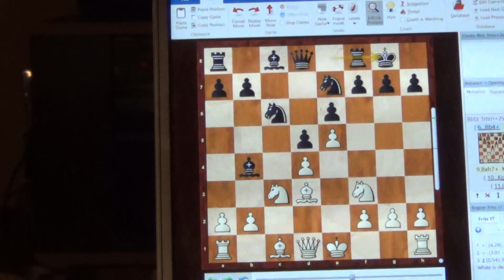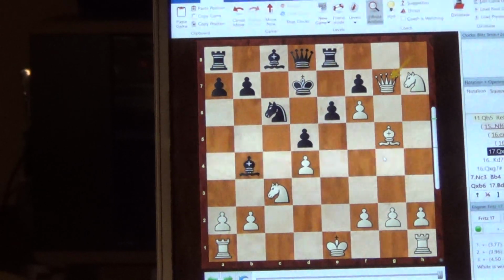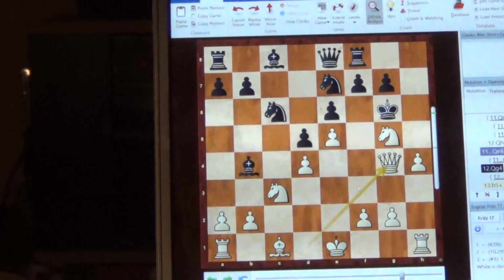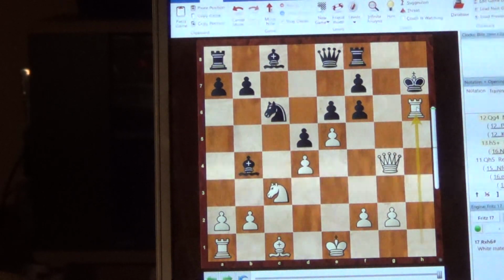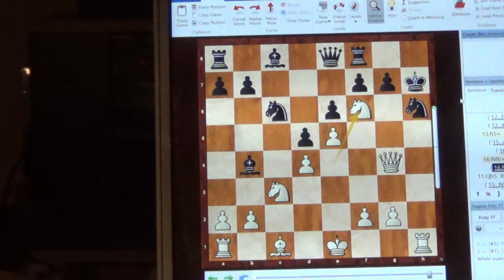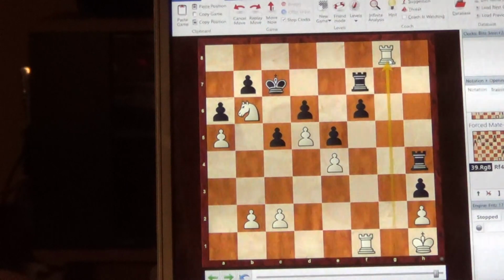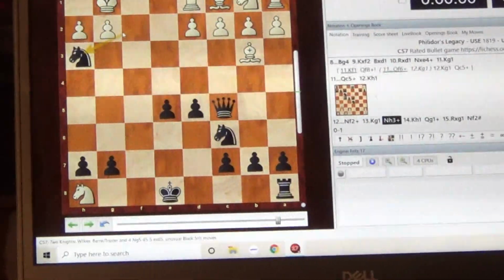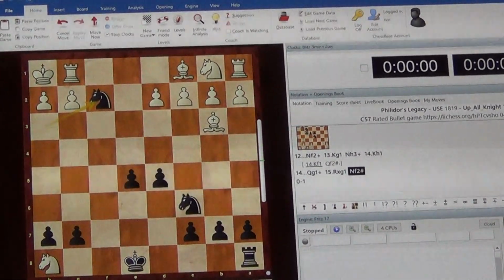Advanced: I've Seen that Pattern Before!